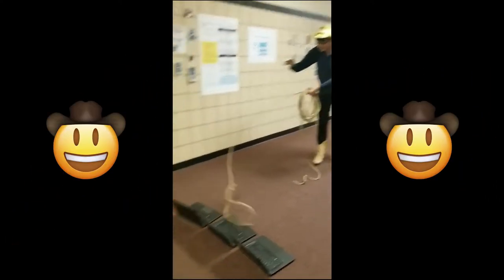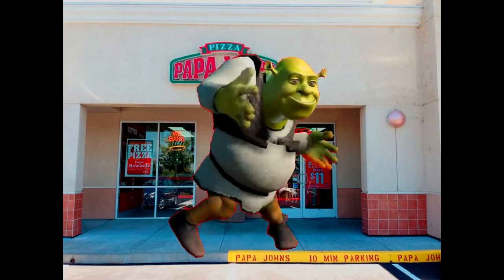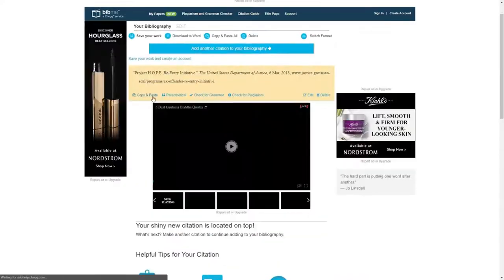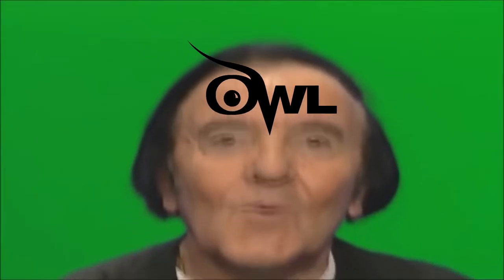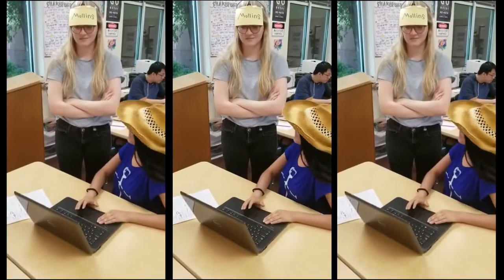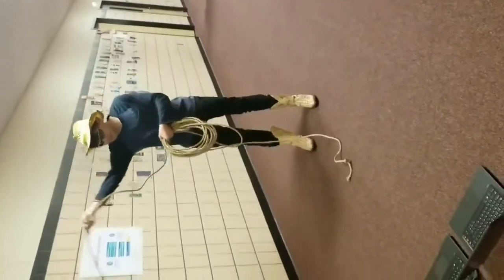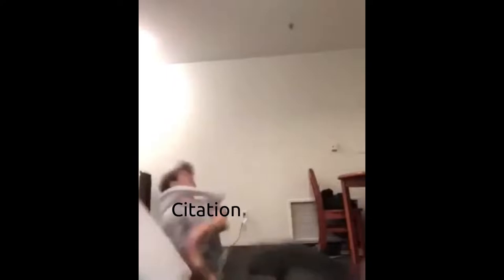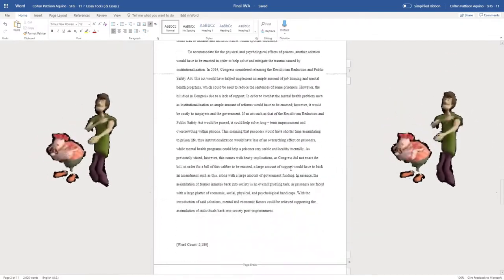Old Town Road AP Seminar Parody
What kind of trailer trash, rebel flag bikini wearing, hillbilly skoal ring in the back pocket of your blue jean cut offs , tramp stamp having, peroxide hair, camaro with no motor on blocks in the front yard, Natty Light drinkin', aluminum foil in your windows, old trampoline repurposed into a chicken coop havin, dressing your kid up as a pack of Marlboros for Halloween, over-alls with the top buttons floppin' and no shirt, potato chips on your bologna sandwich eatin', one wheel burnout, the uncle nephew-son, only turning left in nascar,, satellite dish hooked up to the trailer, kool aid without sugar, frozen pizza dinner, five teeth missing, creek water sippin, rolling coal, dumpster diving, out of toilet paper so I had to use my hand, tractor driving, catfish selling, cat piss smelling, dog food chompin, Yee haw yelling, camel cigarette smoking, video is this.